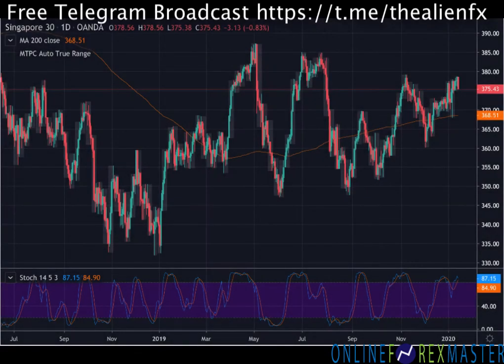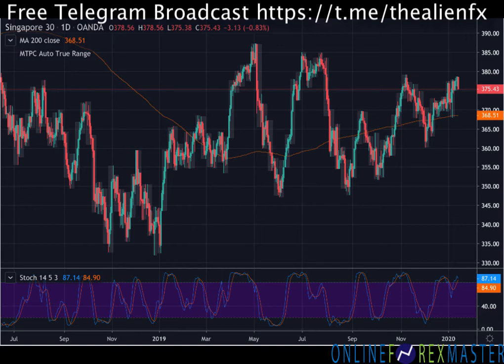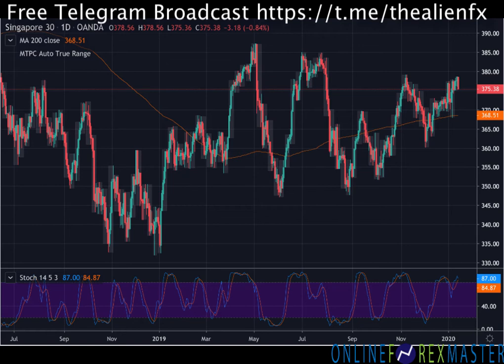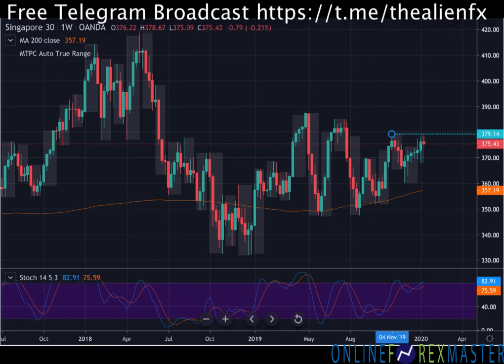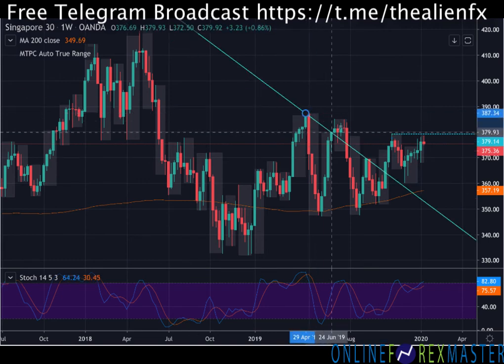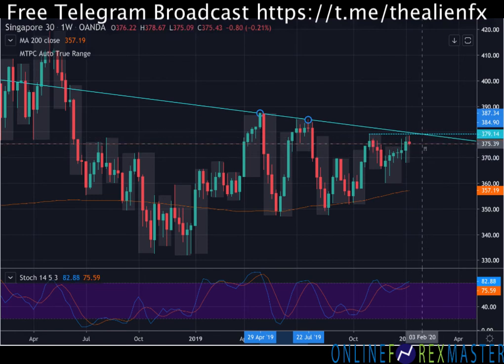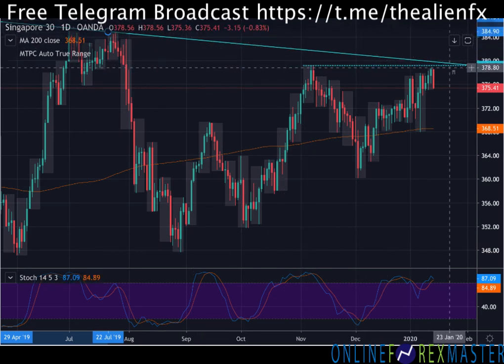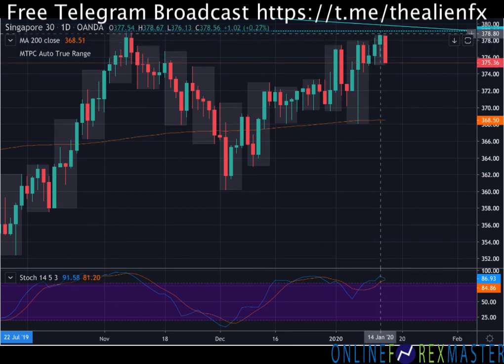Simple, effective and quick tips to find key levels in your chart. Case study SG30 on 15 Jan 2020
We look at SG30 on 15 Jan 2020 and it's trade analysis.
Price is near to key resistance level.
How to know about this level beforehand?
We shared a very simple tip on finding these levels with trendlines and horizontal levels.

Crazy Trading Thoughts that’s often BINGO!